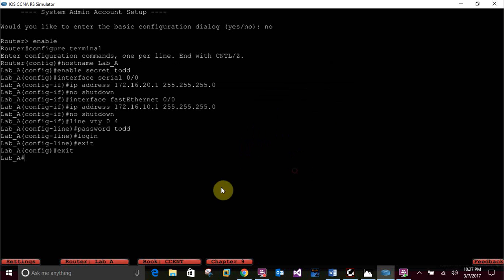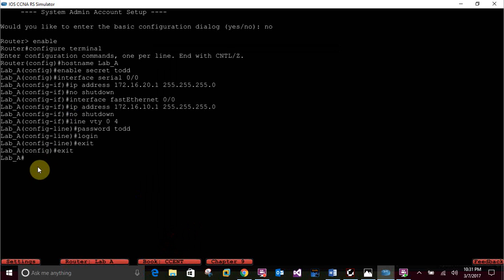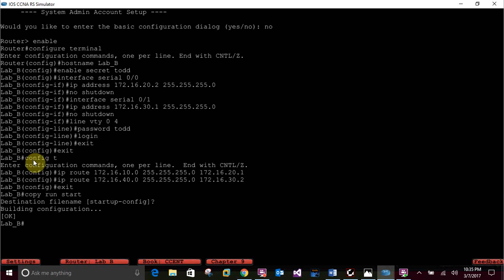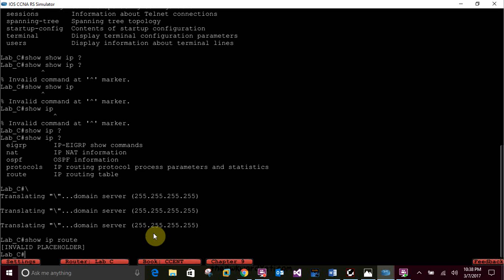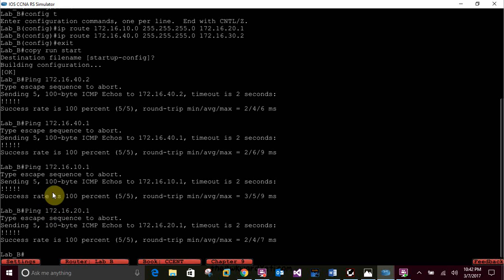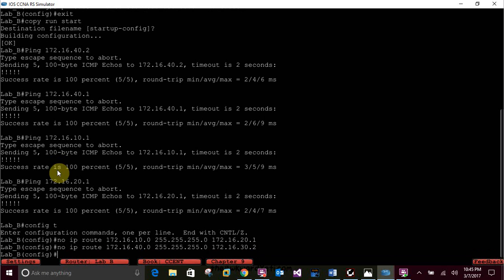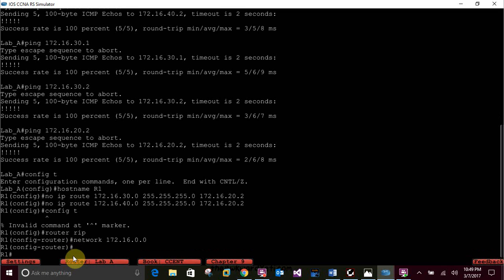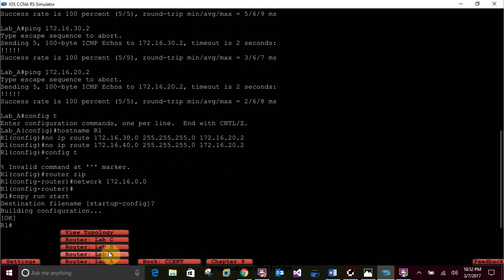Chapter 9 IP Routing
Hands-On-Lab 9.1: Creating Static Routes
Hands-On-Lab 9.2: Configuring RIP Routing